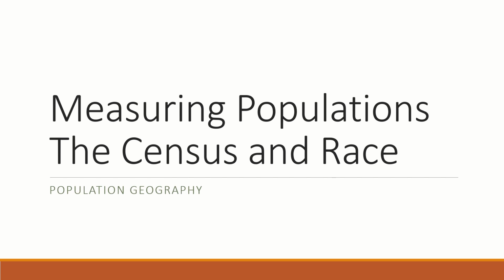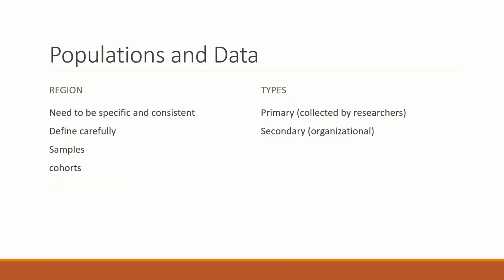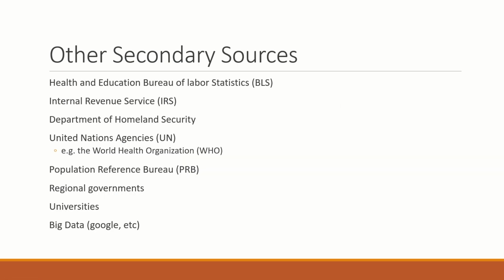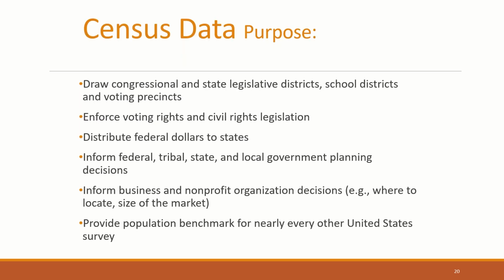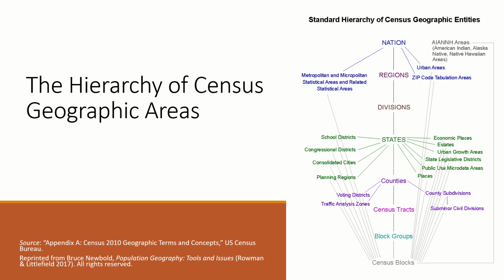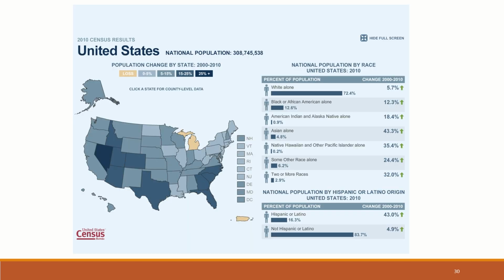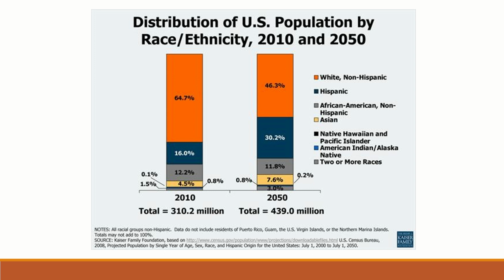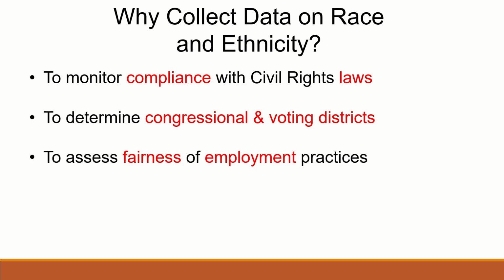Population Geography Ch 2 Slide Lecture